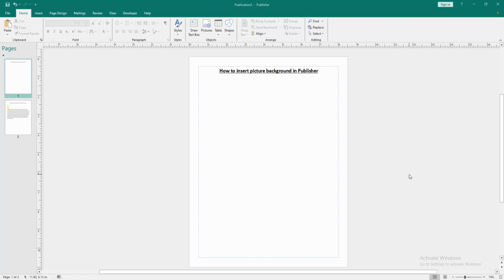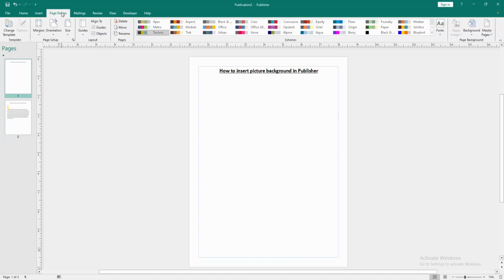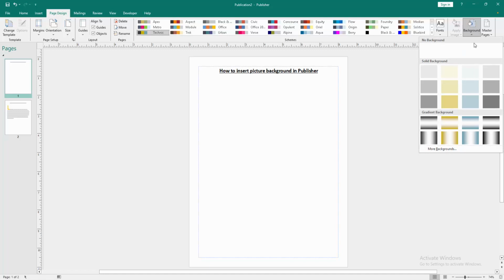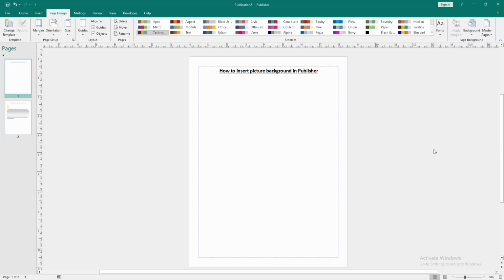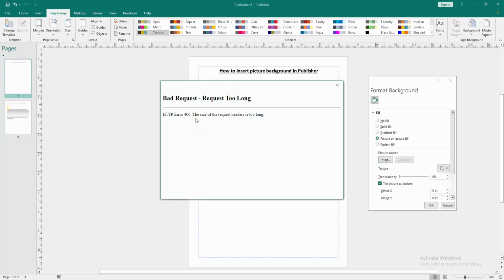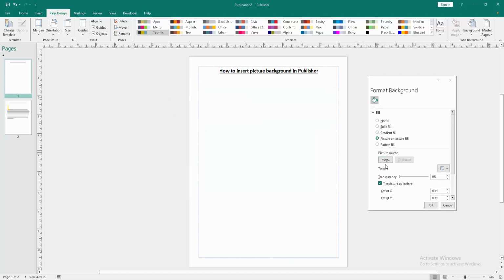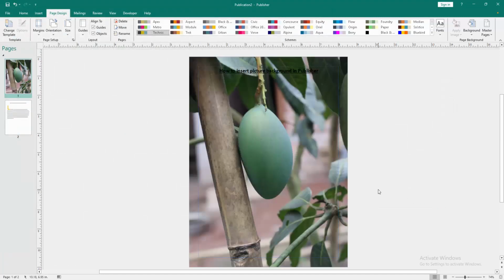How to insert picture background in Publisher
Assalamu Walaikum,
In this video I will show you, How to insert picture background in Publisher.  Let's get started.